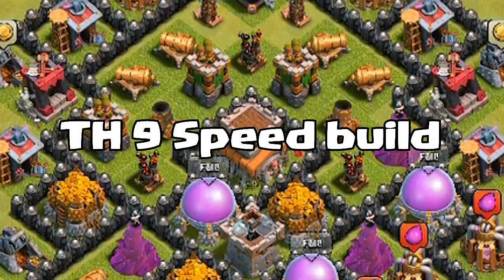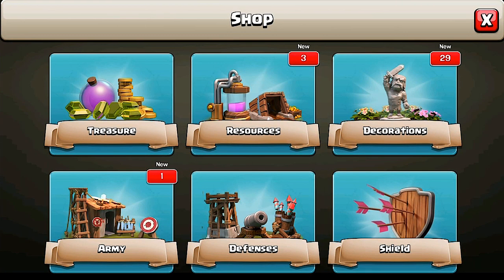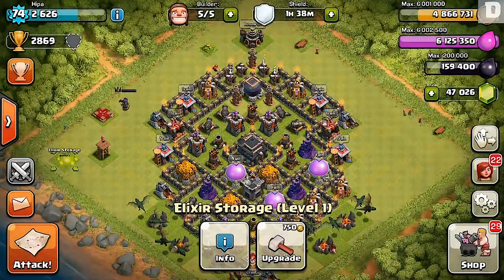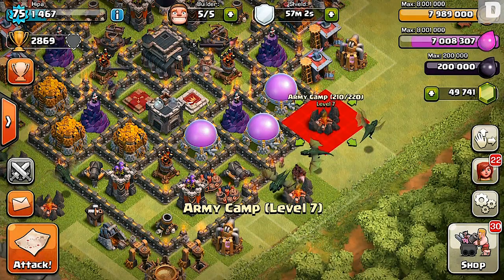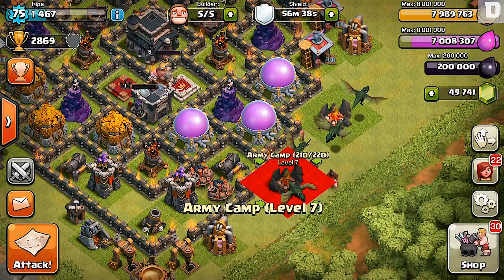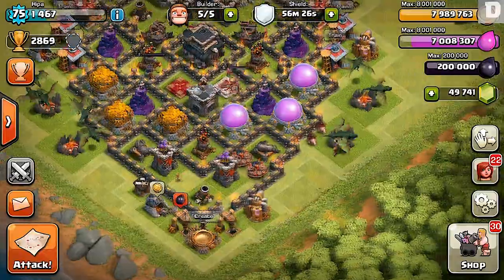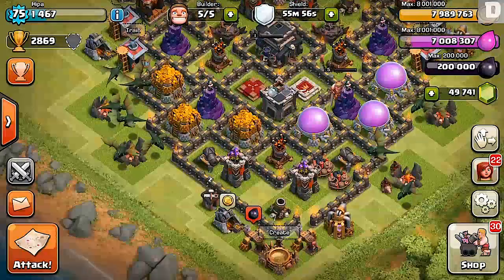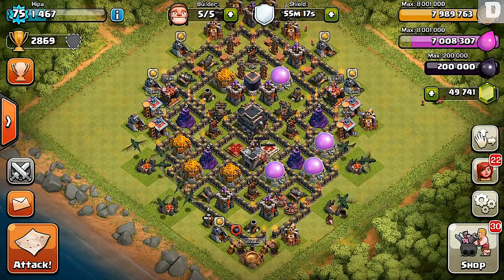Clash of clans - Town hall 9 trophy layout (Speed build)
Town hall 9 base layout. In this video i do a speed build of town hall 9 and give tips on set up. Enjoy!

Troops gameplay:
Witch